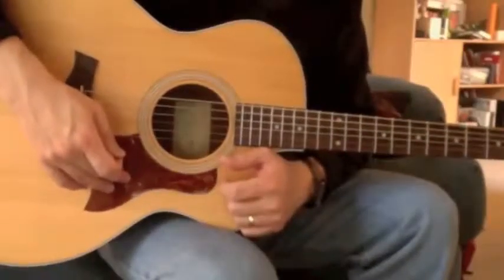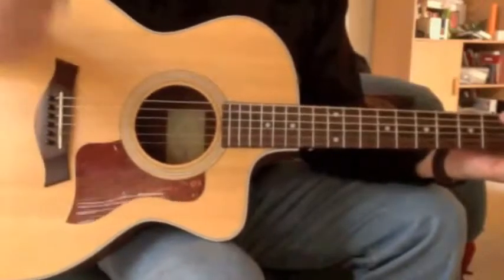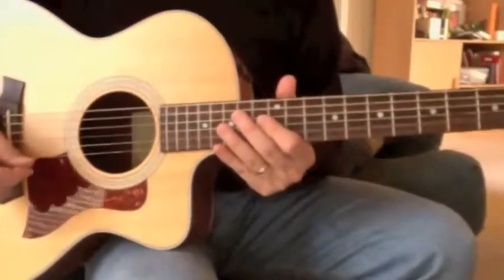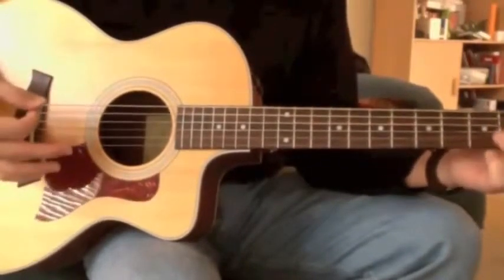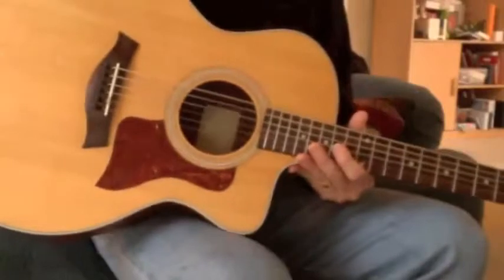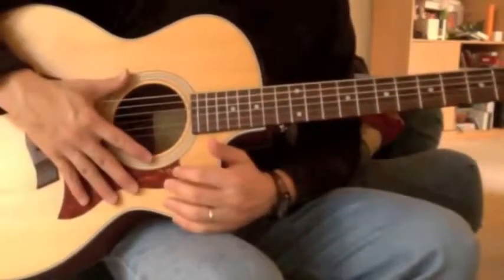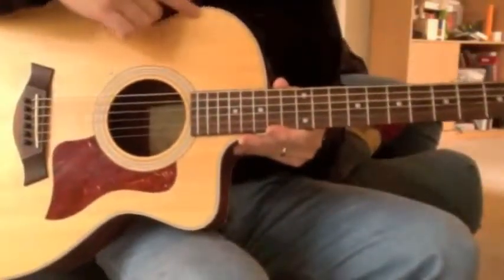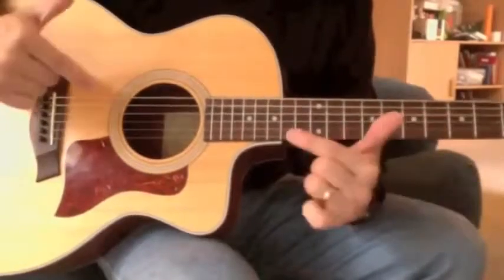Taylor 214ce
Credit: by by acousticguitarfan on Nov 18, 2011